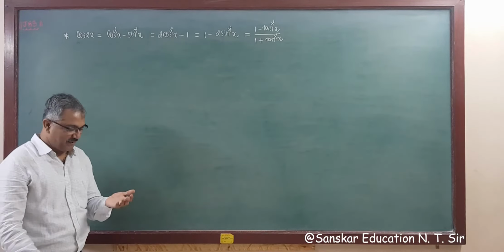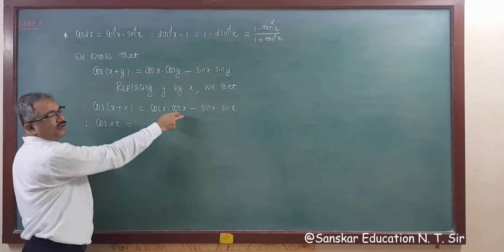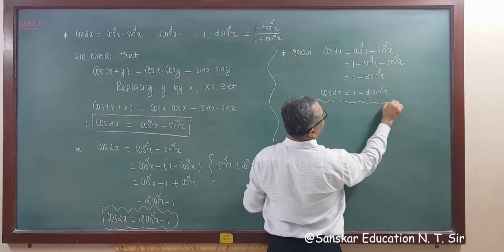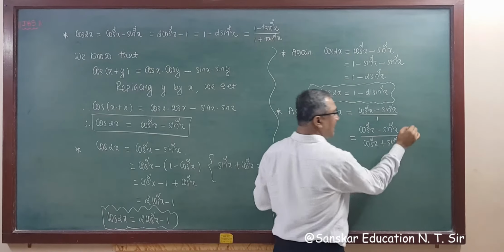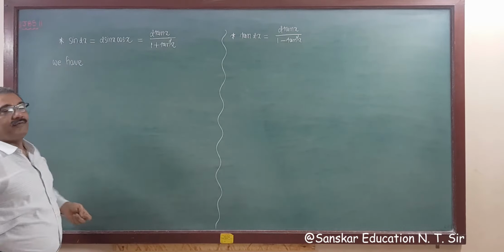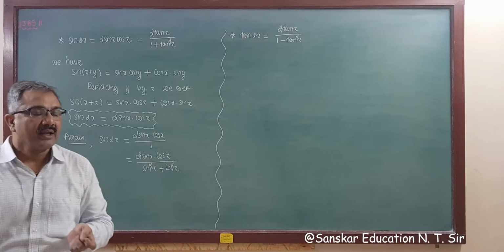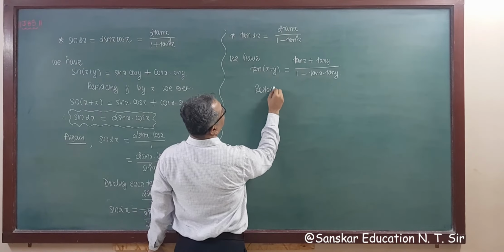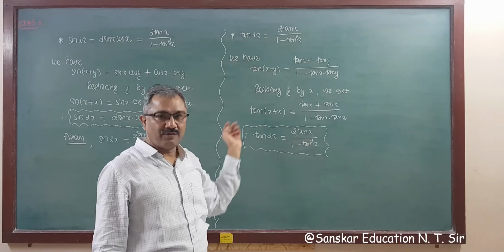CLASS 11 LEC 34 MATHEMATICS TRIGONOMETRY GSEB/CBSE NT SIR